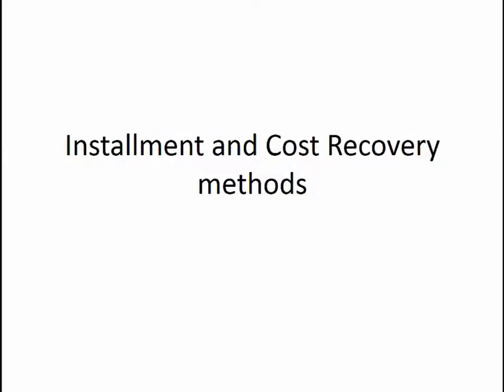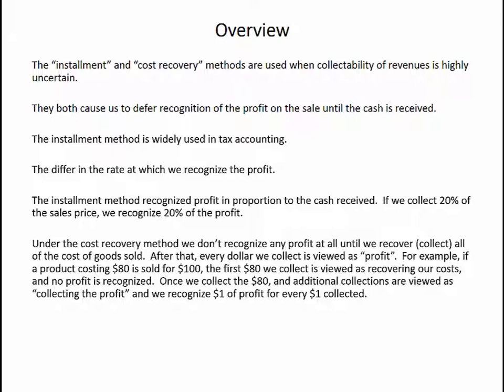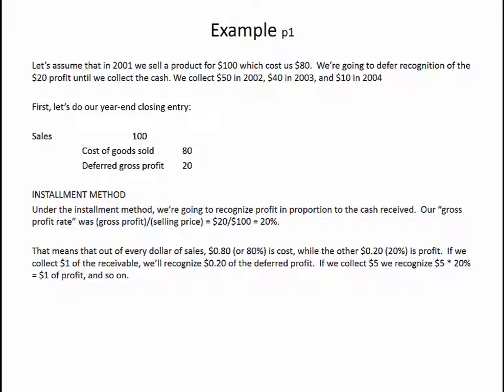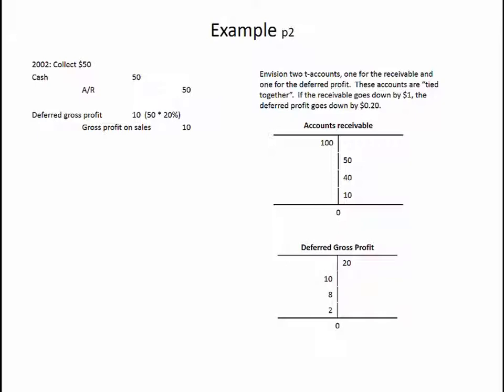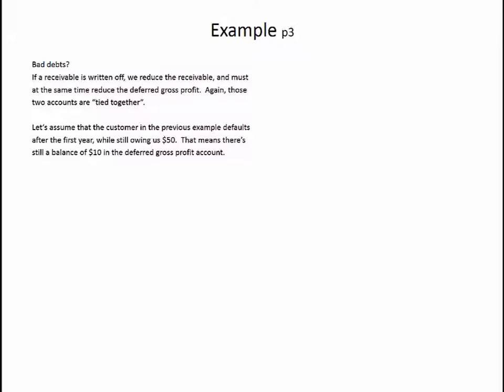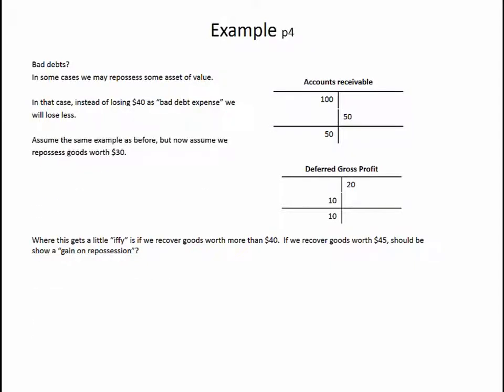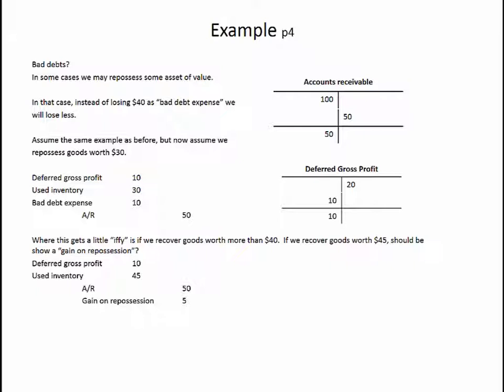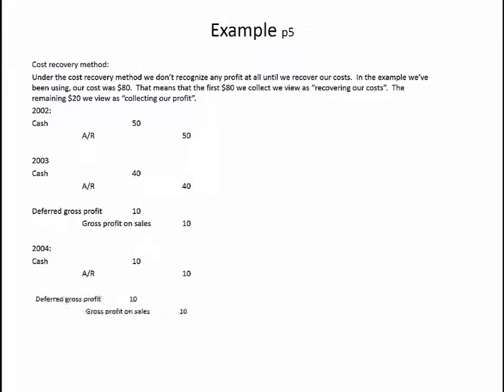Installment and Cost Recovery methods